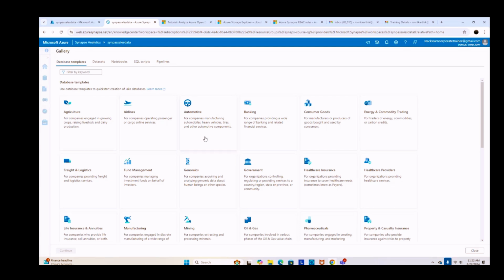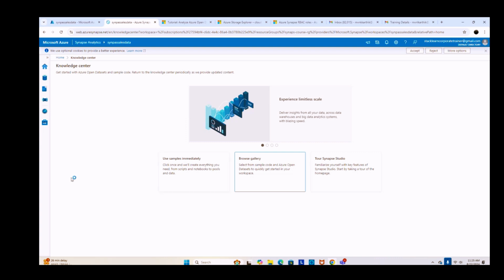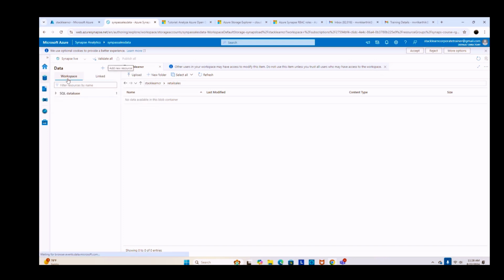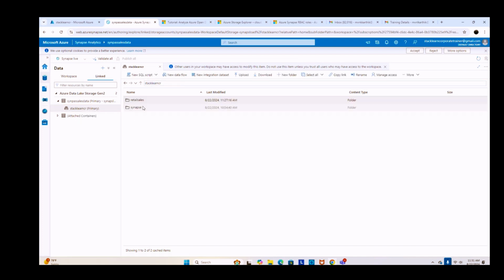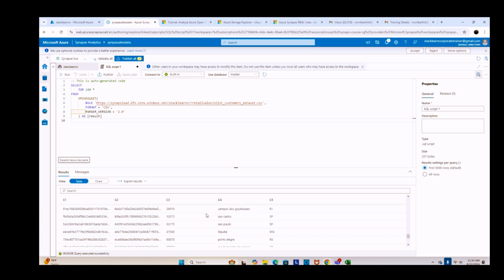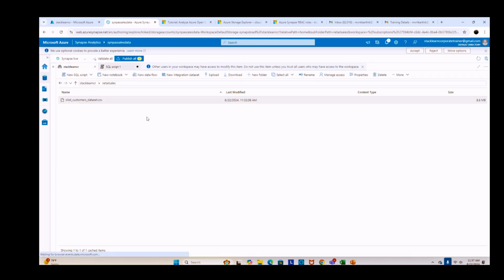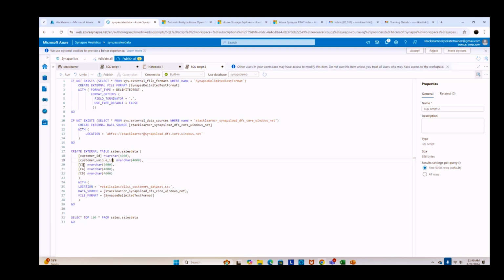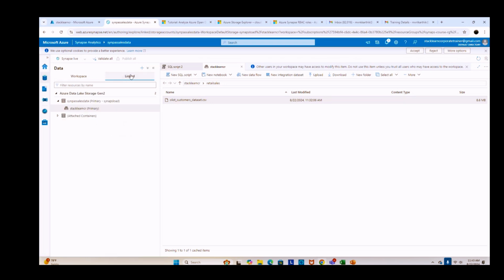Azure Synapse Analytics||Data Ingestion||Interview Questions||Data Model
Azure Synapse Analytics||Data Ingestion||Interview Questions||Data Model||Azure Synapse vs. Snowflake: Deep Dive